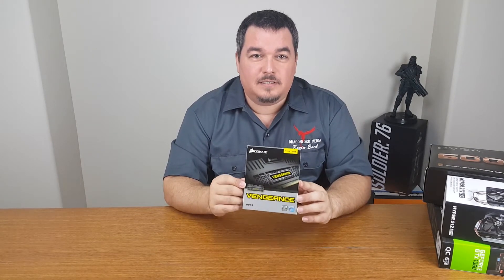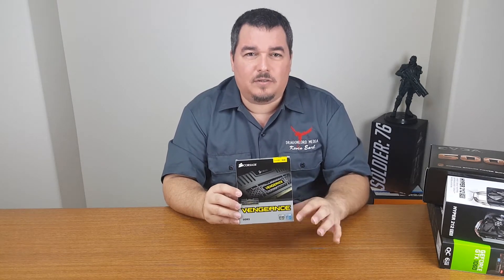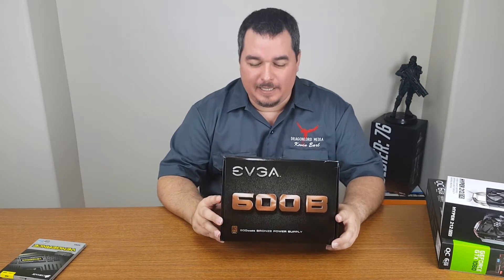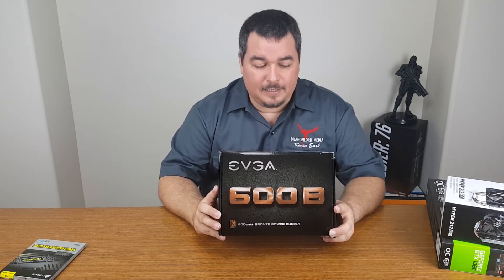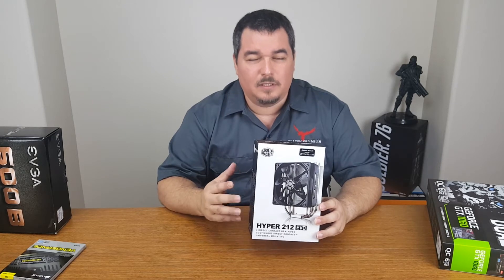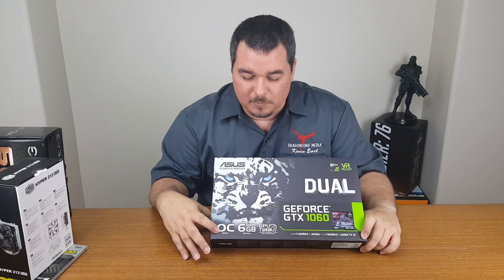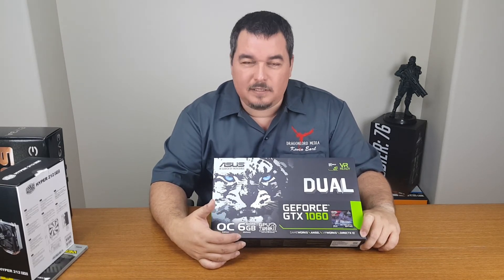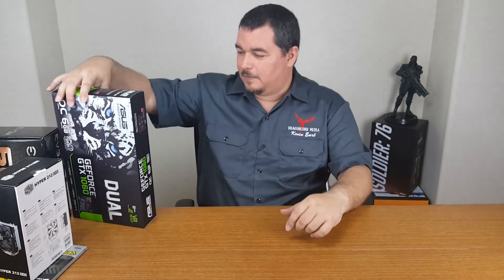Computer Hardware Part 2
I will be giving away some Random Products that were reviewed on my Youtube Channel... Follow the link to find out how.

Continuation of Computer Hardware Part 1.

EVGA 600 B1, 80+ BRONZE 600W

Cooler Master Hyper 212 EVO:

Corsair Vengeance 8GB:

ASUS GeForce GTX 1060 DUAL-GTX1060-O6G 6GB 192-Bit GDDR5 PCI Express 3.0 HDCP Ready Video Card:

Please visit the links below and follow in any of these platforms...